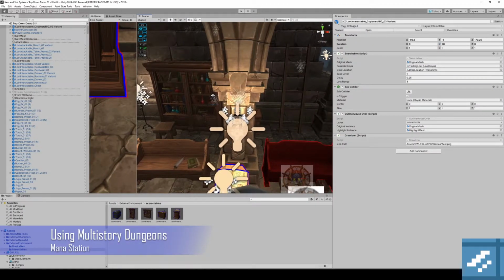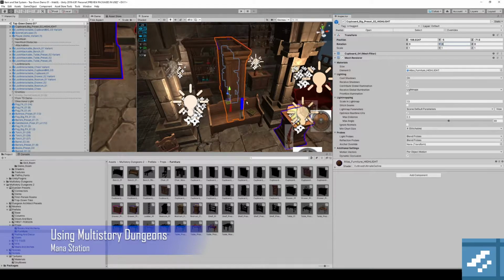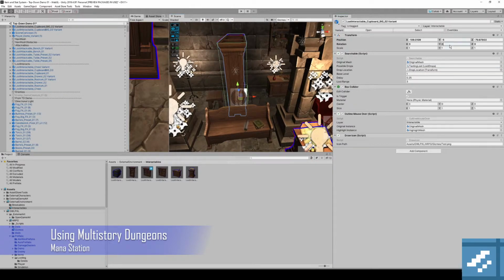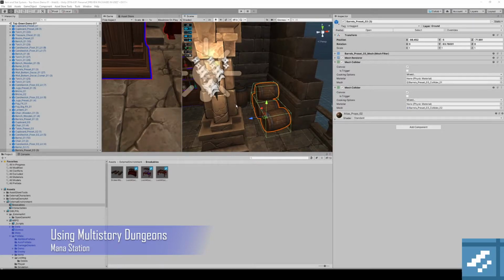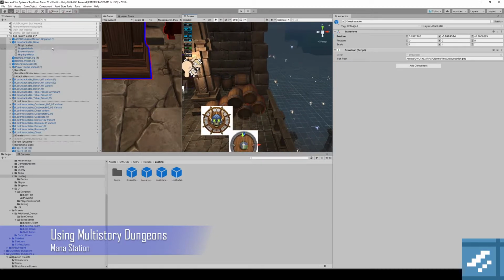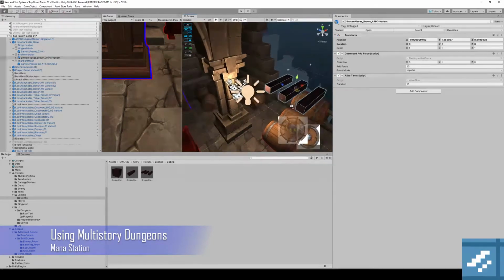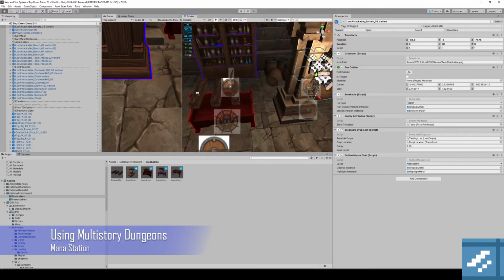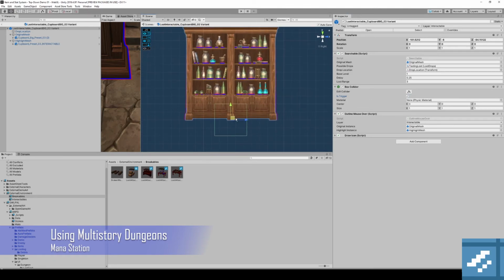Workflow - Making Breakables & Searchables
A short video showing my workflow for making new breakable and searchable objects with the ARPG system.